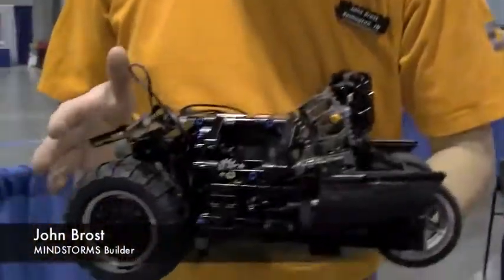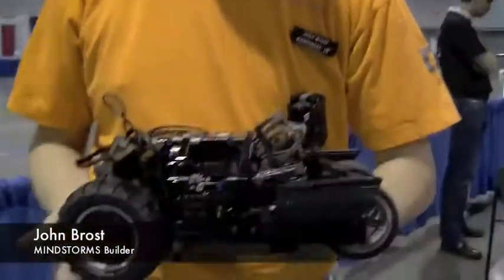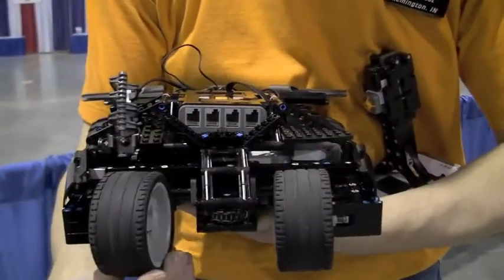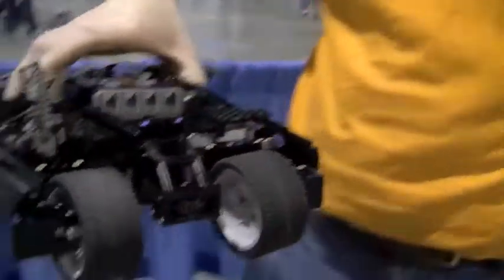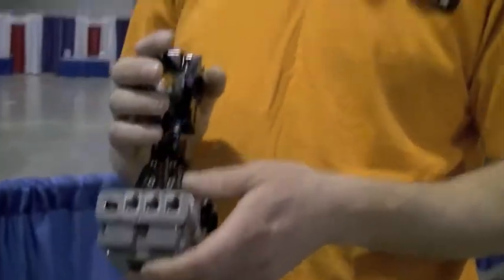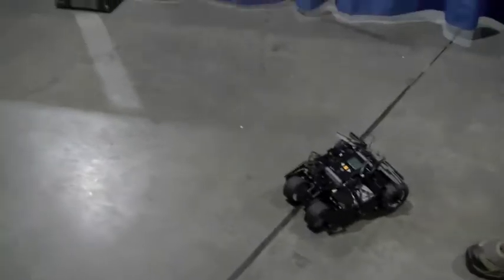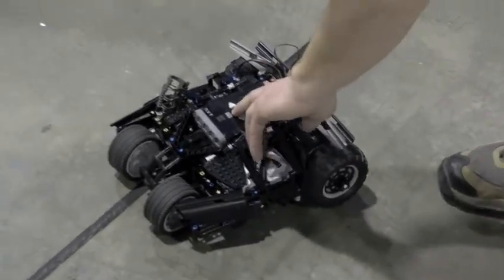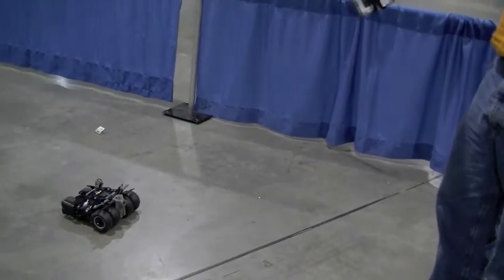Tumbler by John Brost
Seen at FIRST LEGO League World Festival 2009, this model of the Batmobile is remote controlled by an NXT joystick. Builder John Brost takes the model through its paces.